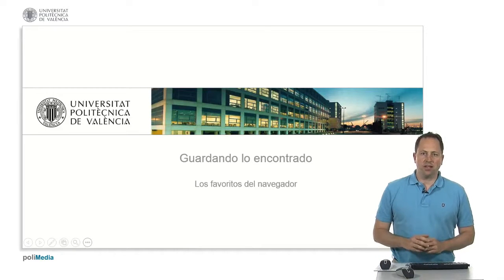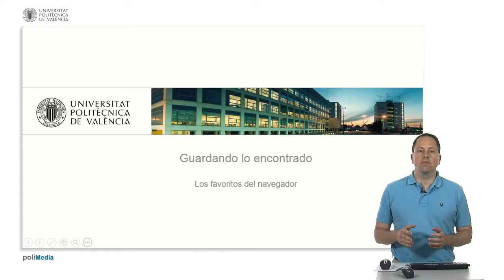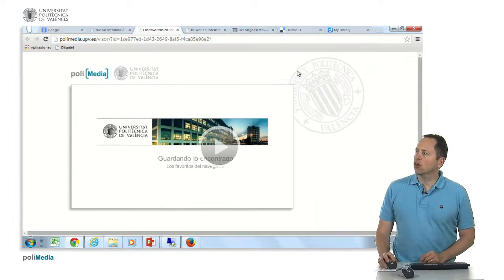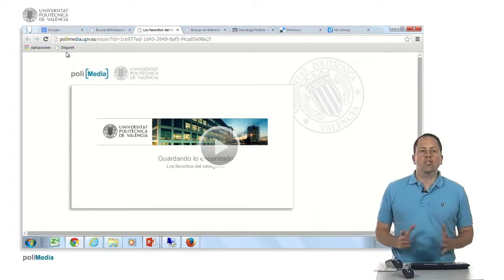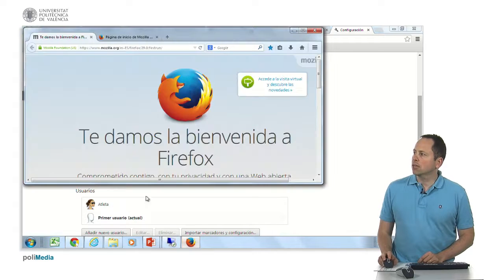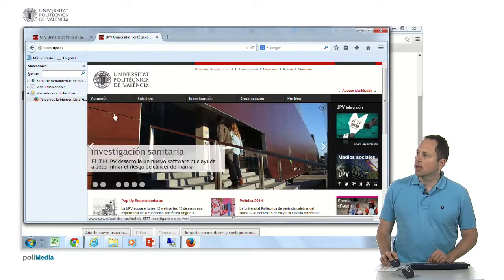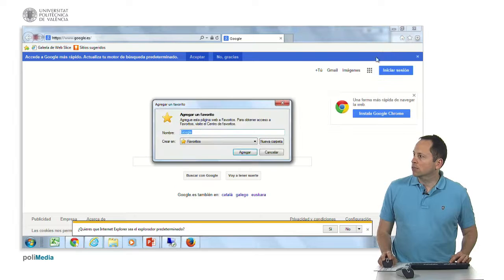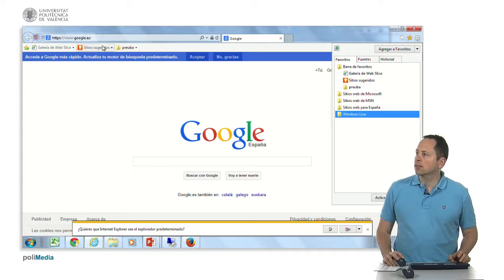Browser Favorites | 76/97 | UPV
Título: Browser Favorites

Descripción automática: In this video this video explains how to save and manage bookmarks in popular internet browsers such as Google Chrome and Firefox. It starts by discussing the history of bookmarking and how browser manufacturers incorporated a system to save bookmarks, which are limited to the computer and browser used.

The video then demonstrates how to use browser bookmarks in Chrome and Firefox, including creating folders, adding and removing bookmarks, and synchronizing them across devices using cloud services.

Finally, it touches on the possibility of using web bookmarking tools and browser extensions to save bookmarks in the cloud, making it more convenient to access them from anywhere.